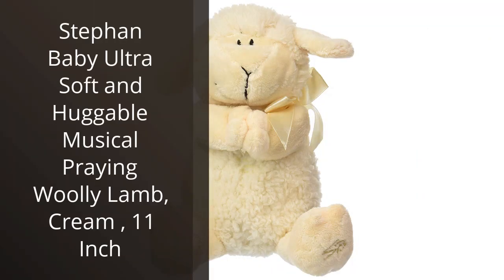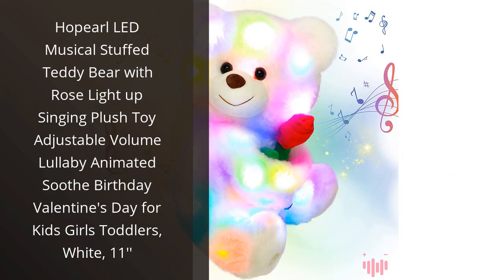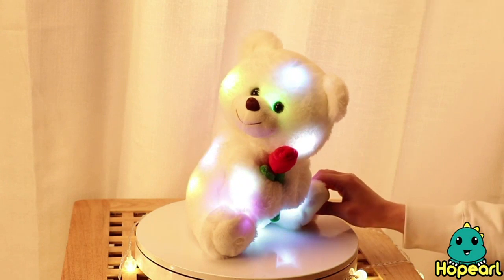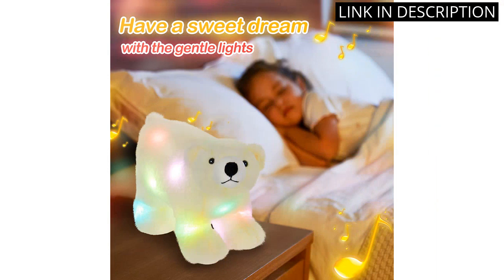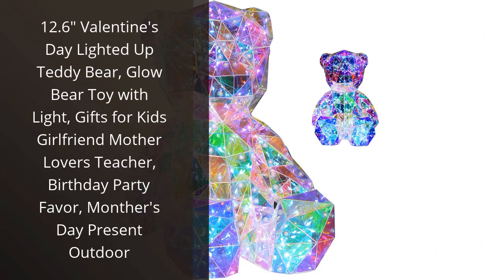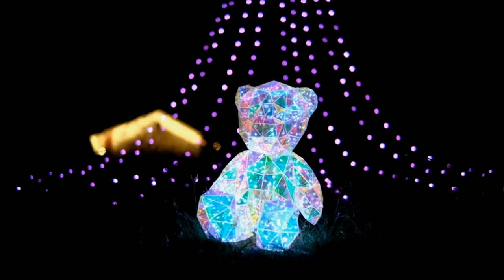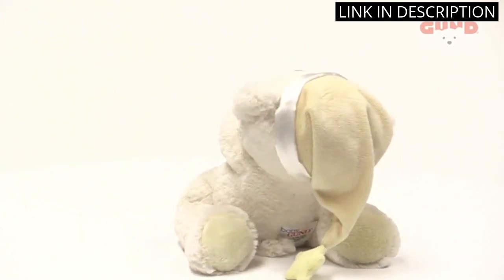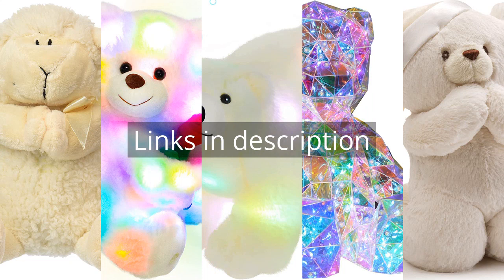【MUSICAL TEDDY BEARS】Top 5 Musical Teddy Bears: A Must-Have for Every Music Lover!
✋  Here are top 5 musical teddy bears: a must-have for every music lover! available on the market.

🔽🔽🔽 PURCHASE LINKS MUSICAL TEDDY BEARS 🔽🔽🔽

1) Stephan Baby Ultra Soft and Huggable Musical Praying Woolly Lamb, Cream , 11 Inch

2) Hopearl LED Musical Stuffed Teddy Bear with Rose Light up Singing Plush Toy Adjustable Volume Lullaby Animated Soothe Birthday Valentine's Day for Kids Girls Toddlers, White, 11''

3) Glow Guards Musical Light up Polar Bear Stuffed Animal Singing Soft Plush Toy with LED Night Lights Nursery Songs Glow Bedtime Pal Children's Day Gifts for Toddler Kids, 12''

4) 12.6" Valentine's Day Lighted Up Teddy Bear, Glow Bear Toy with Light, Gifts for Kids Girlfriend Mother Lovers Teacher, Birthday Party Favor, Monther's Day Present Outdoor

5) Baby GUND Prayer Teddy Bear Musical Stuffed Animal Plush, 8"

00:00 - Intro
00:06 - 1) Stephan Baby Ultra Soft and Huggable Musical Praying...
00:32 - 2) Hopearl LED Musical Stuffed Teddy Bear with Rose...
01:05 - 3) Glow Guards Musical Light up Polar Bear Stuffed...
01:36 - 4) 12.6" Valentine's Day Lighted Up Teddy Bear, Glow...
02:09 - 5) Baby GUND Prayer Teddy Bear Musical Stuffed Animal...
02:46 - Outro